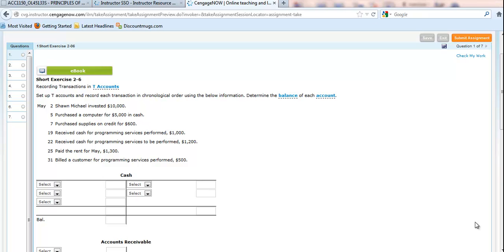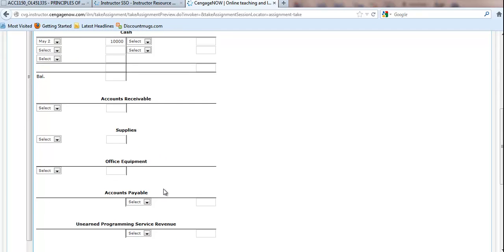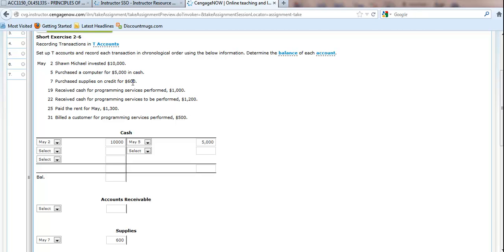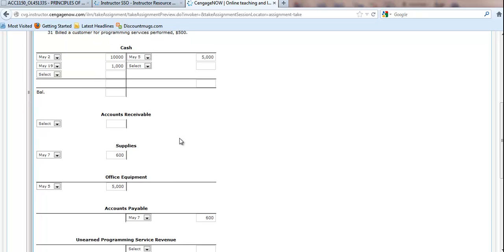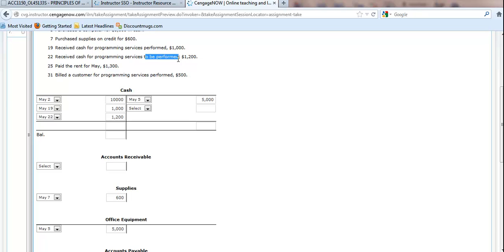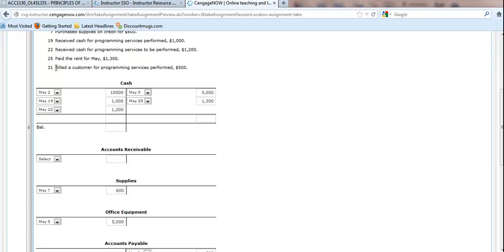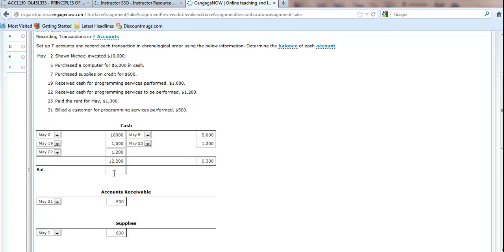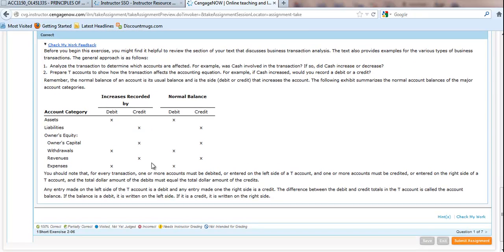Analyzing Transactions using T Accounts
12th Edition needles